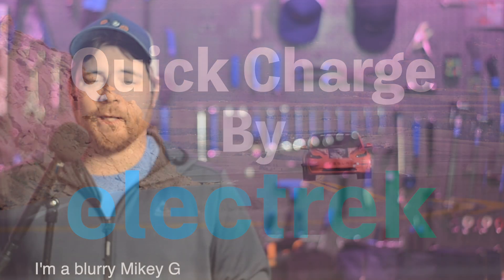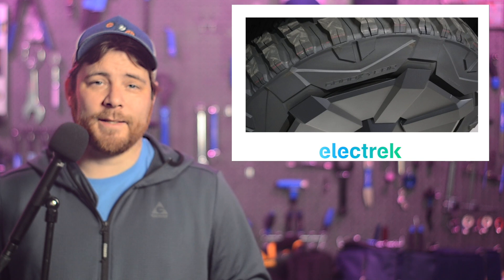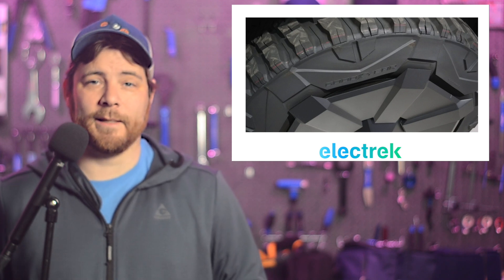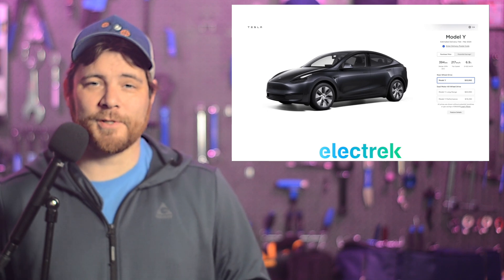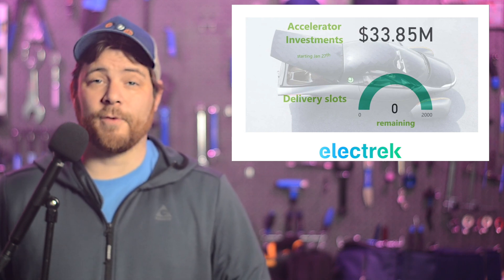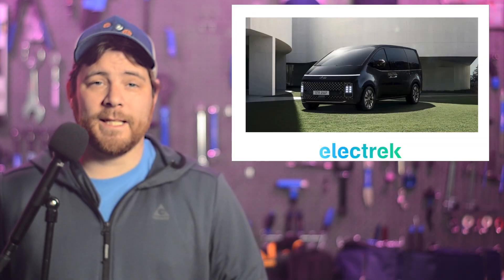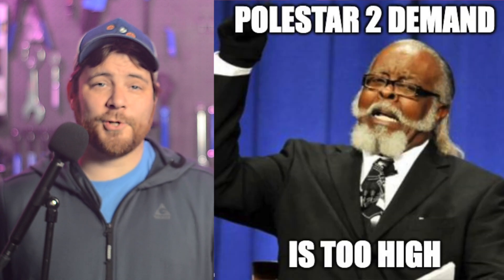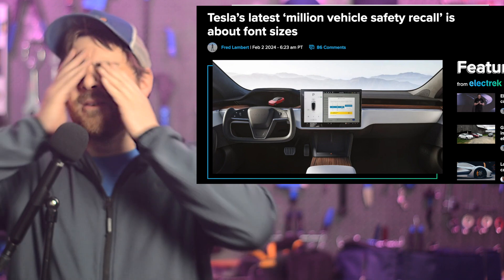Tesla EV News 2.3.24 Tesla Font Recall* Model Y Price Drop in Canada• Aptera Sells Out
Stories:
* Tesla Cybertruck can power your home with Powershare for ~$4000 installation cost
* Tesla Cybertruck wheel covers cause unusual wear, will be redesigned
* Tesla drops Model Y price in Canada, now access up to $12,000 rebate in Quebec
* Aptera sells all 2,000 production slots of its Launch Edition solar EV, raising nearly $34 million
* Ford’s EV sales slip in January as Mustang Mach-E deliveries fall 50%
* Hyundai is launching an electric van as its first export model based on its new EV platform
* Polestar stops accepting custom Polestar 2 orders because demand is too high
* Tesla’s latest ‘million vehicle safety recall’ is about font sizes